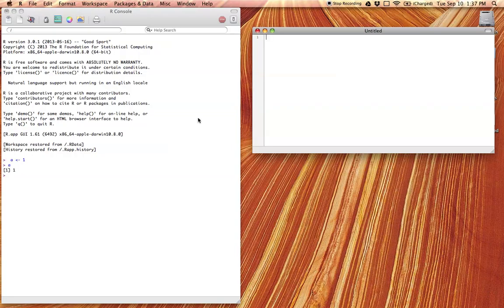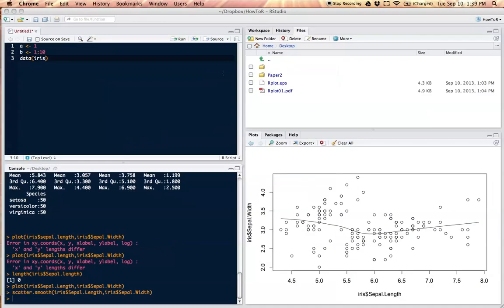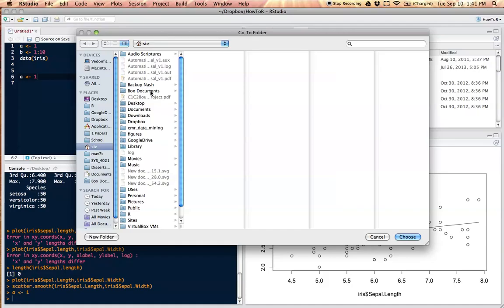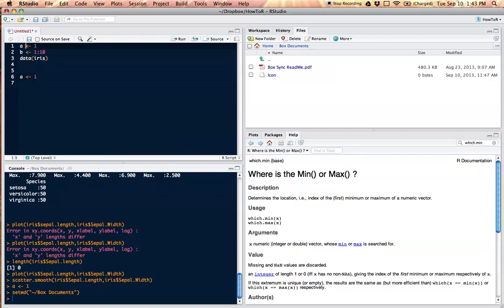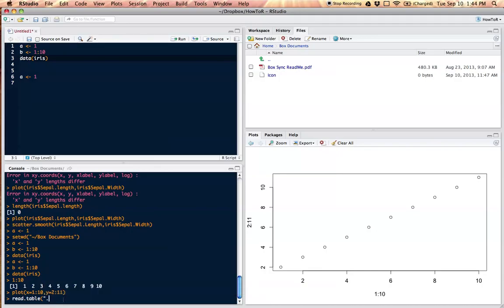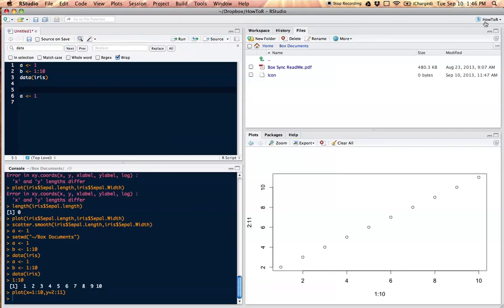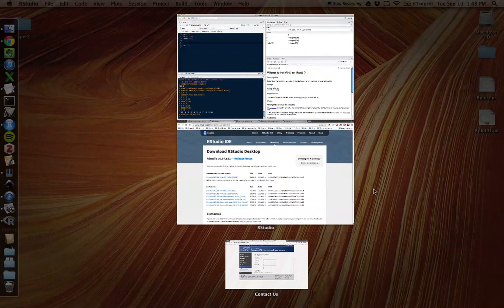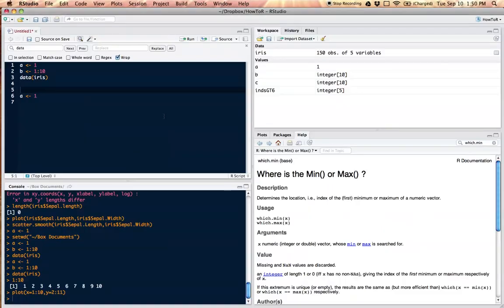Getting started with R and RStudio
A review of R and RStudio, showing where to download them, and highlighting and demonstrating many of RStudio's capabilities as a programming environment for R.